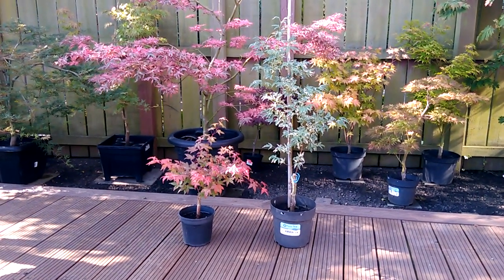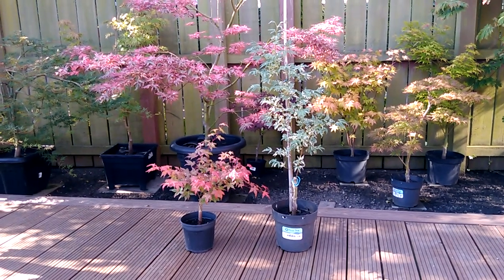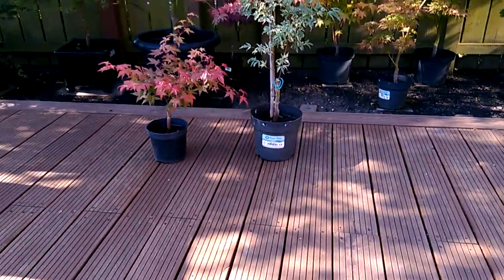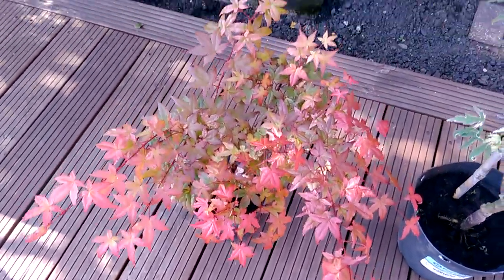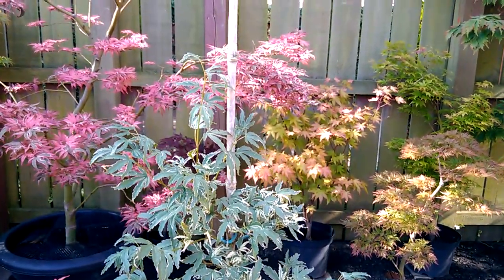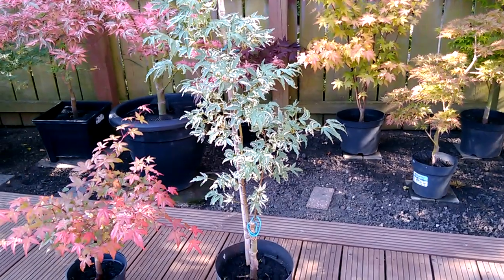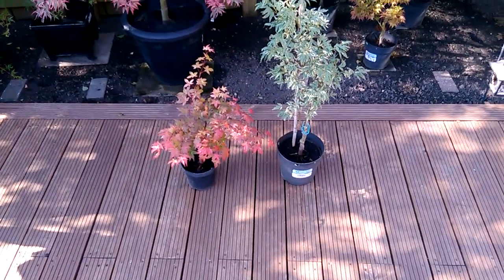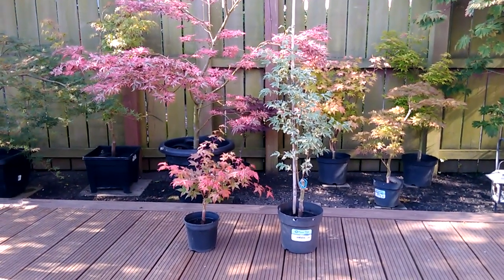Japanese Maples - Once Diseased / Now Healthy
Acer Palmatum Beni Maiko and Acer Palmatum Butterfly both were slowly reduced to stumps a few years ago after Psuedamona infection or Verticlium Wilt possibly, they slowly leafed out and this is both today on the 4th August 2021.

There's always hope in time a lot of these trees can make a comeback even after serious issues.

Dedicated group on Facebook search for Acer Trees Japanese Maples.

Low audio?  Switch to YouTube App for HD quality.